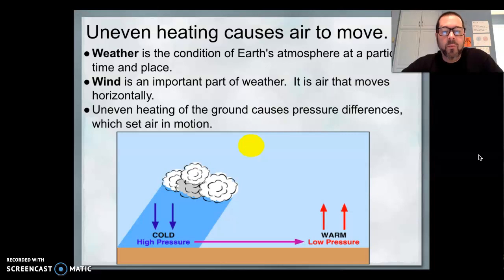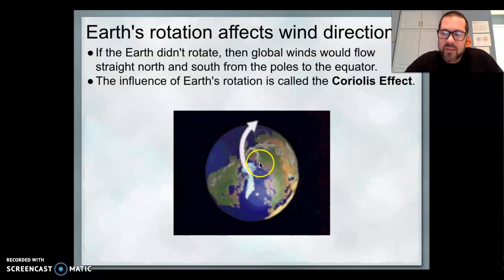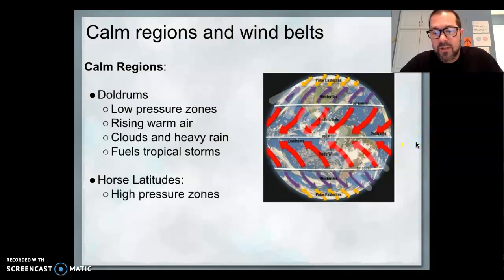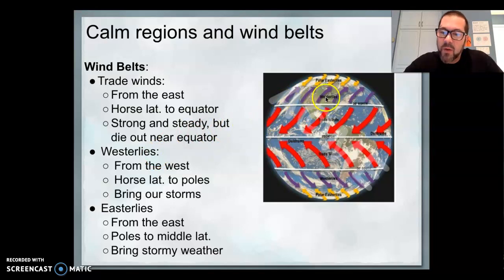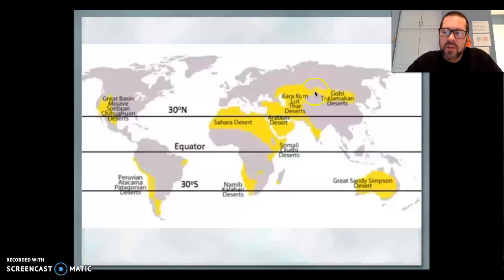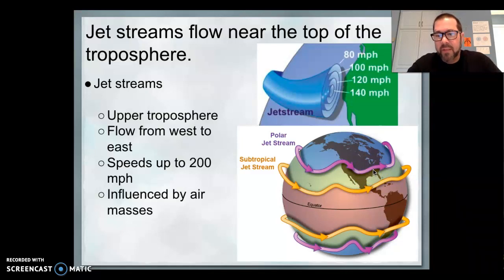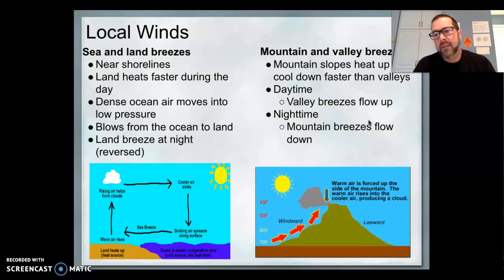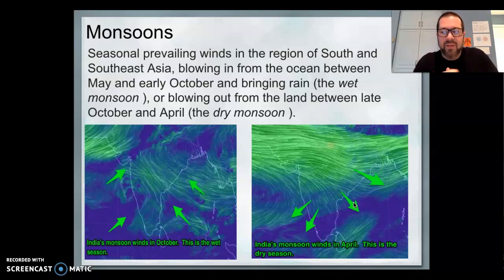The atmosphere has wind patterns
Mr. M's Weather Series